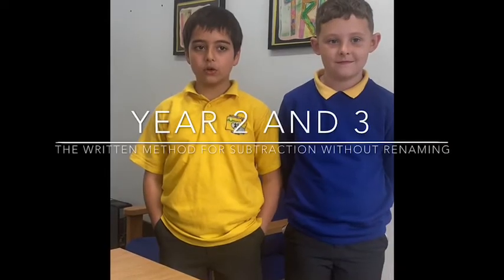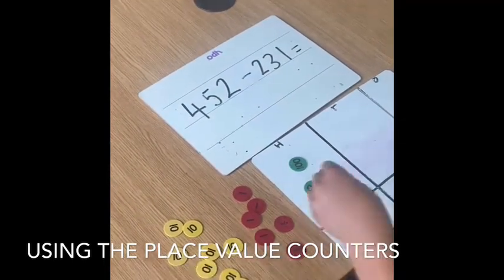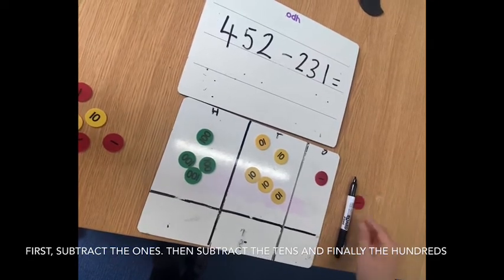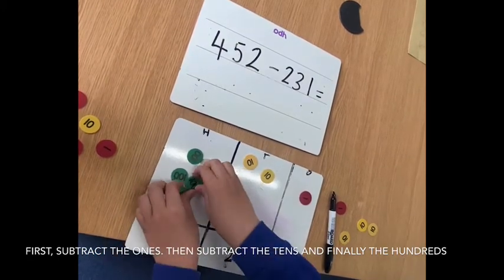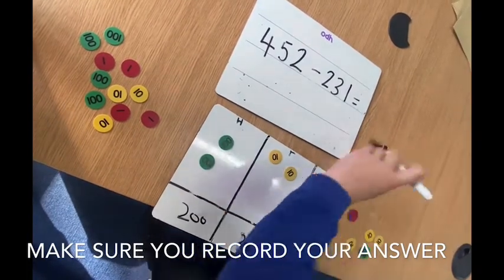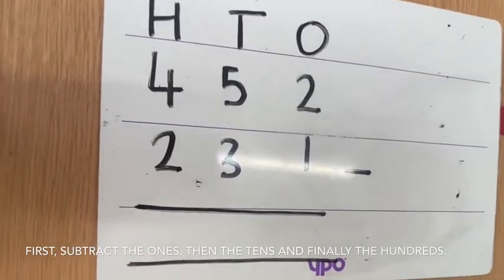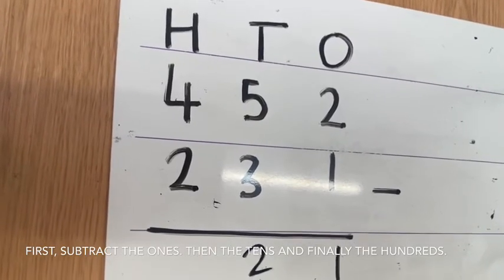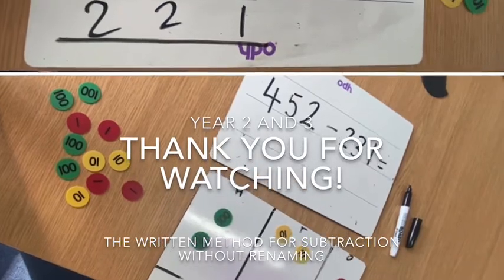How to guide: Written method for subtracting without renaming